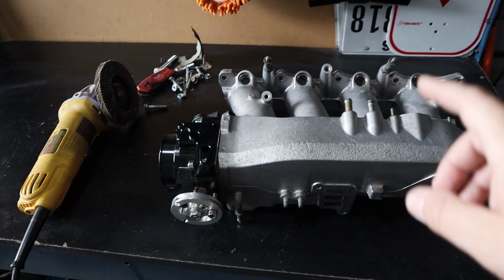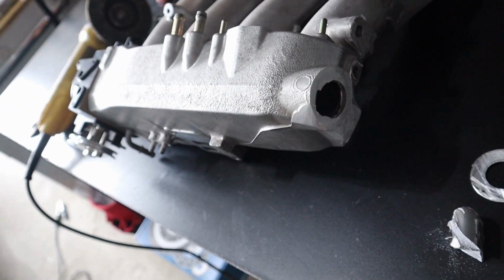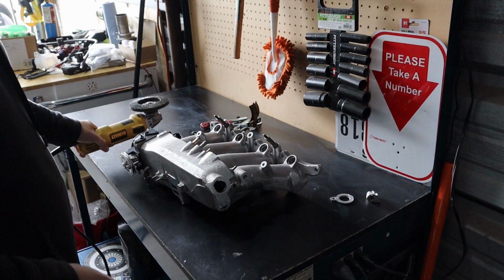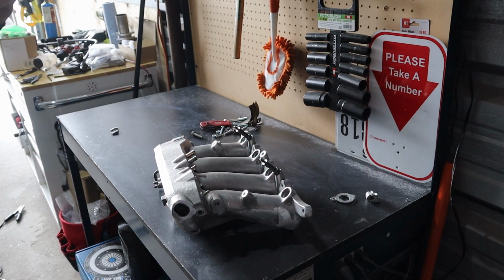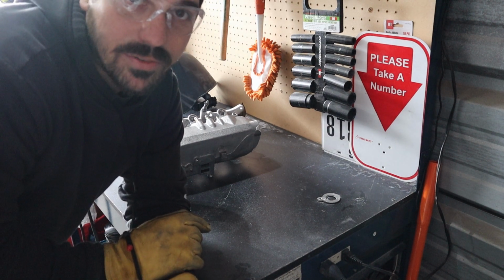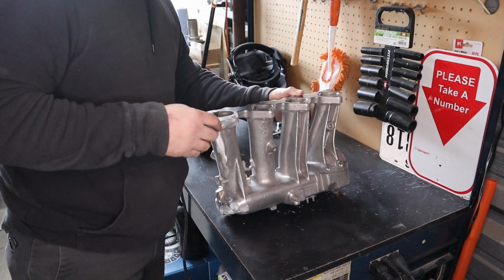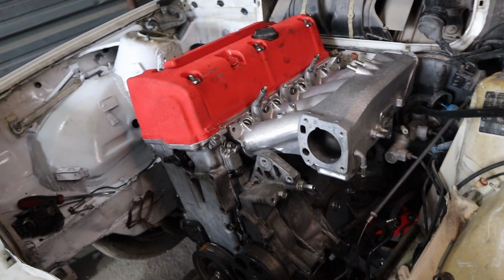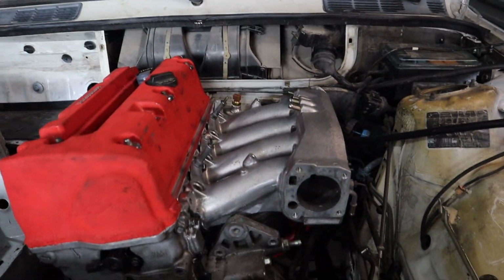BMW E30 K24 swap gets an S2000 Intake manifold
So I'm swapping a K24A8 from a boring Honda Accord into a 1991 BMW E30
Follow me through the blood and pain to have it done.

I'm trying to weld aluminum with a Flux core werlder (PS it does not work!) you first need to heat it with a torch and use a spool gun with 100% argon or a TIG welder for acheive a good weld.